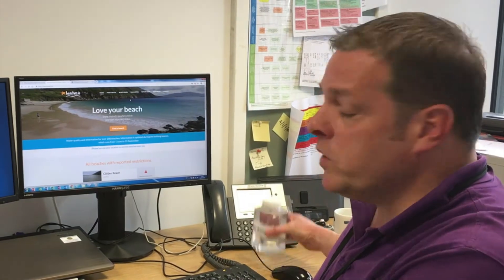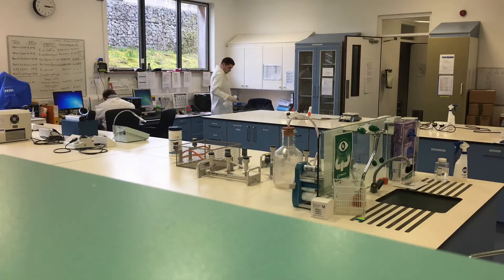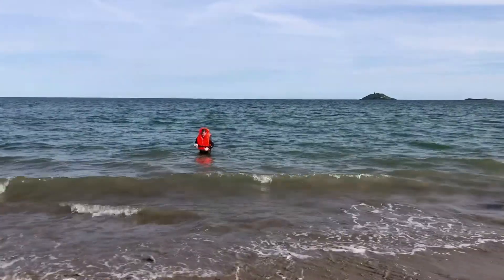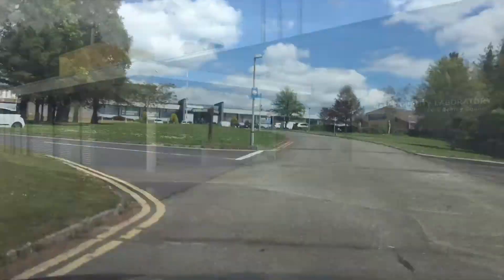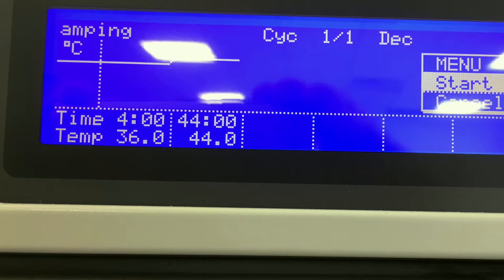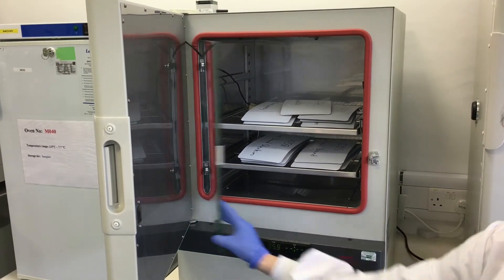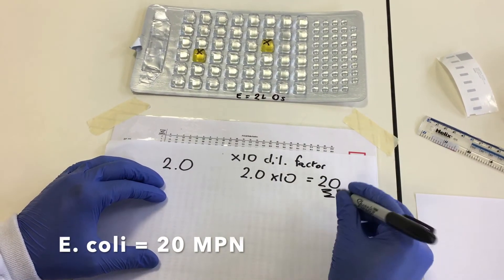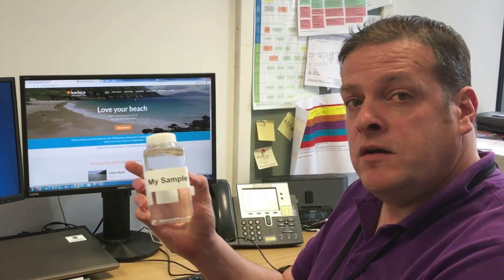Cork County Council Water Quality Laboratory Water Testing Process Explained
come from? Cork County Council takes over 200 samples at Bathing Water locations each year.  This video is an overview of how Cork County Council Water Quality Laboratory Services undertakes its Bathing Water sampling and analysis.